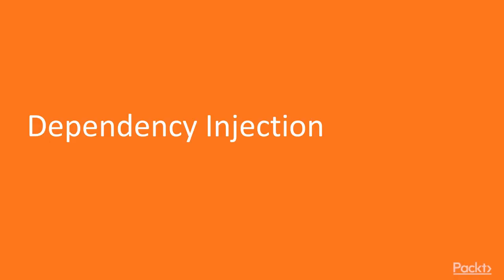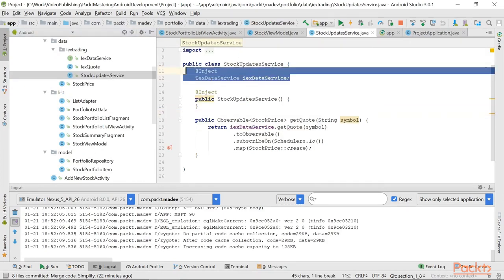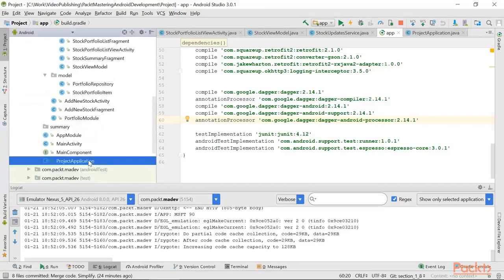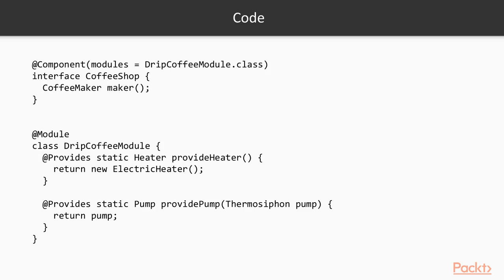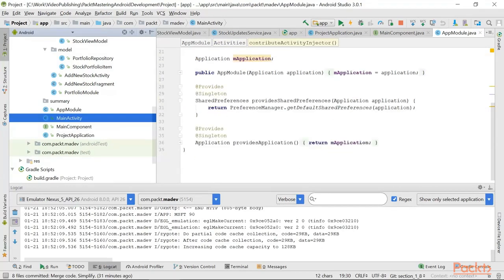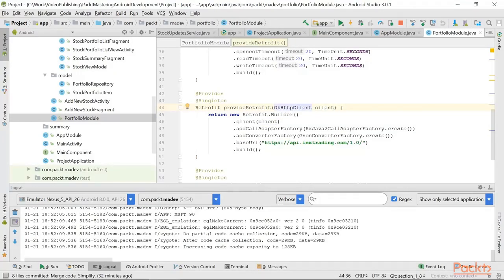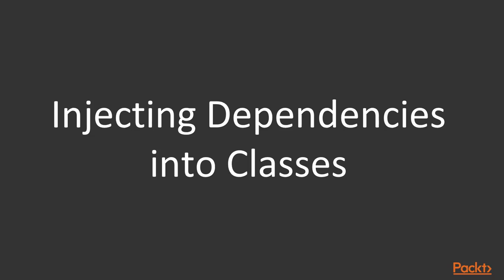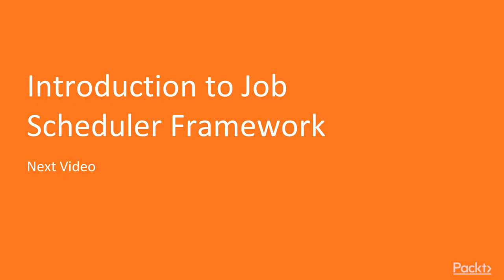8 Dependency Injection